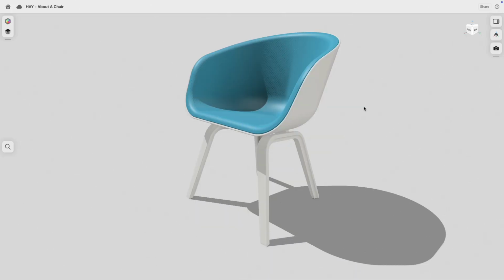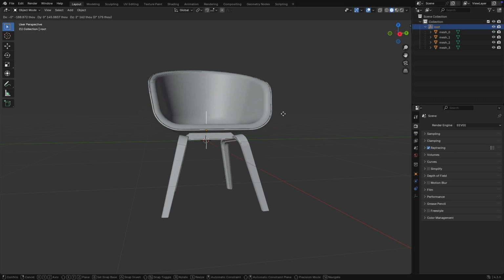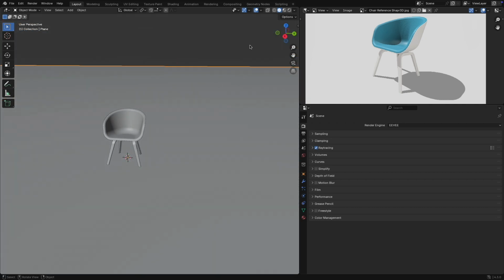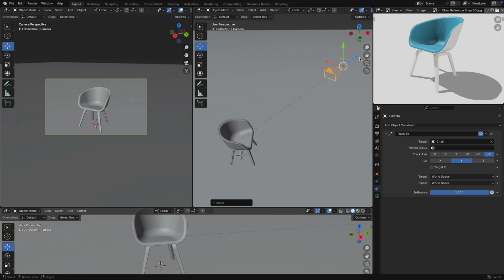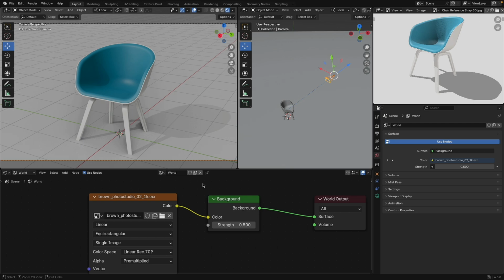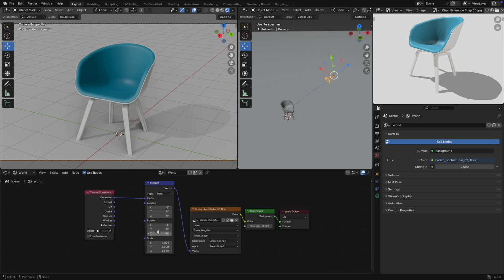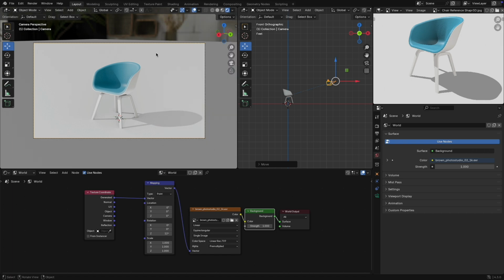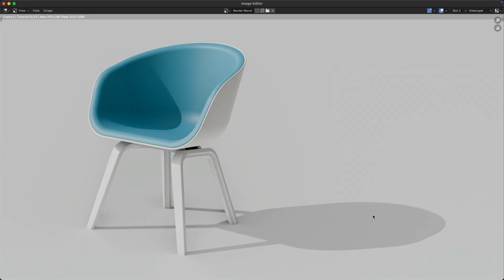Blender - HDRI Rendering - Hay About A Chair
Learn how easy it is to create a great looking rendering of a Shapr3D model in Blender using an HDRI environment texture.

Project:
3D Rendering
HDRI Rendering - Hay About A Chair
Blender